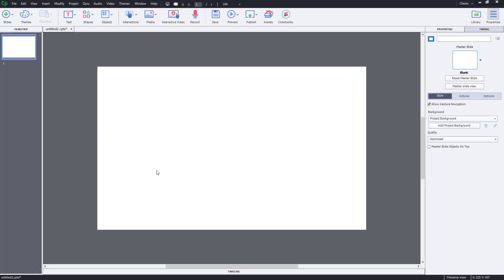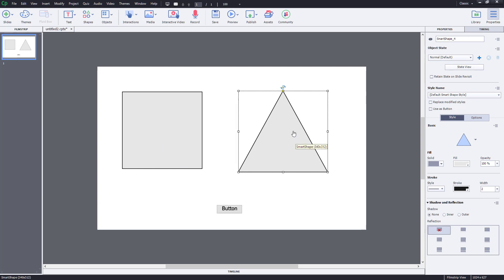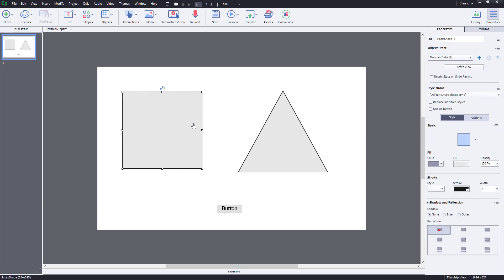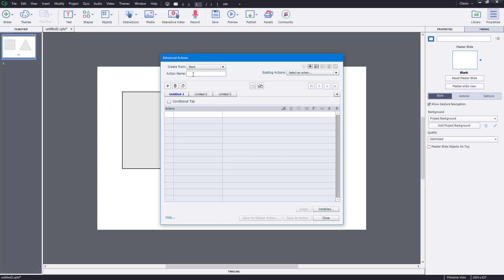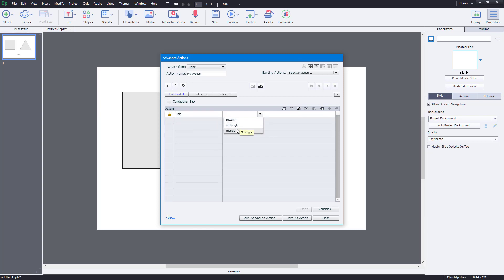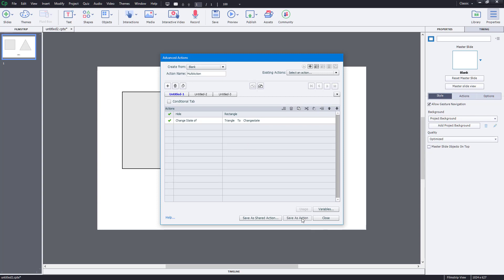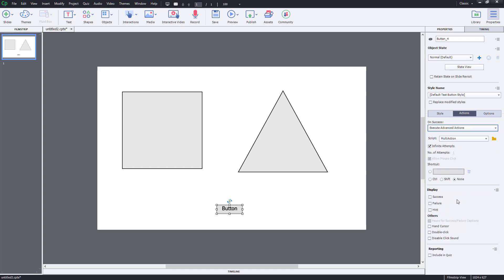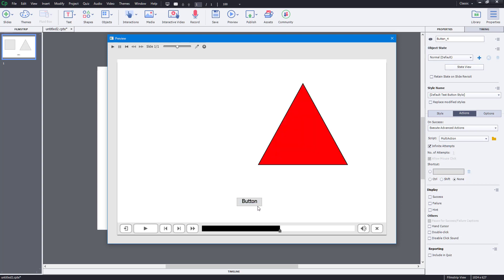Captivate Tutorial - Lesson 26 - Advanced Actions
In this tutorial, we will be discussing about Advanced Actions in Adobe Captivate